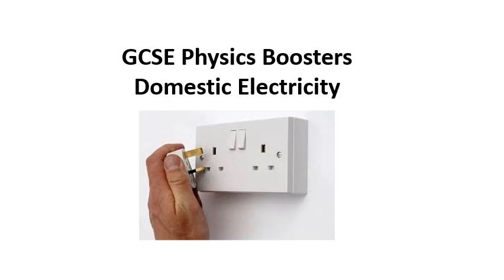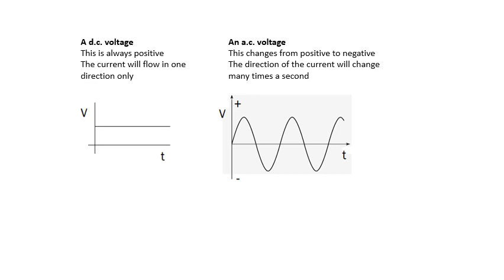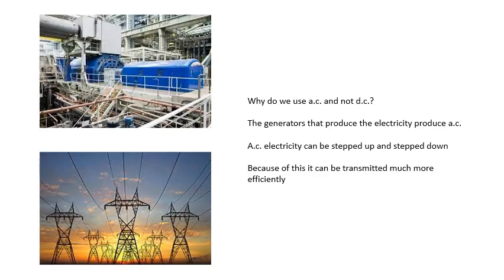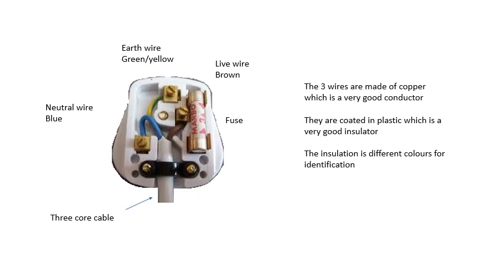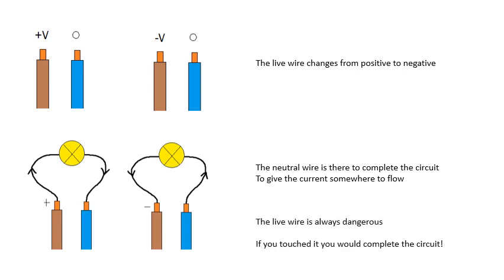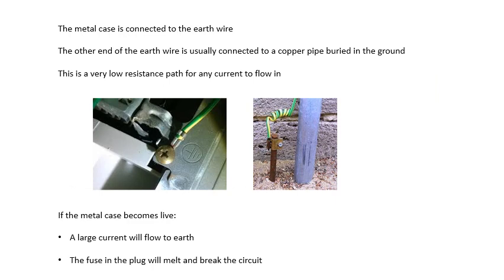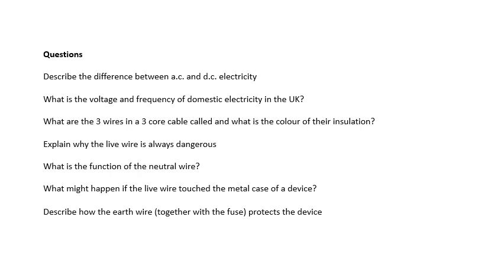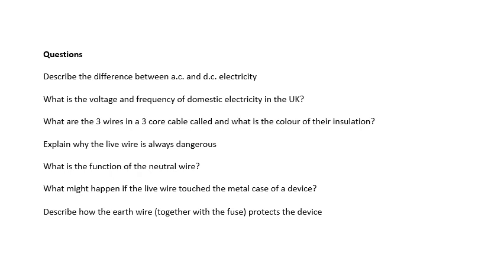GCSE Physics Boosters: Domestic Electricity